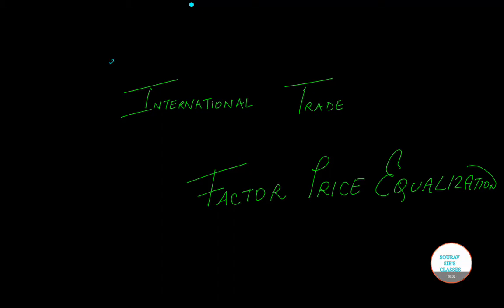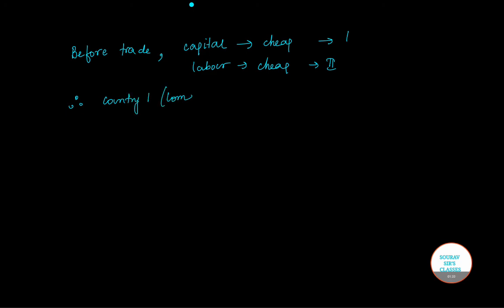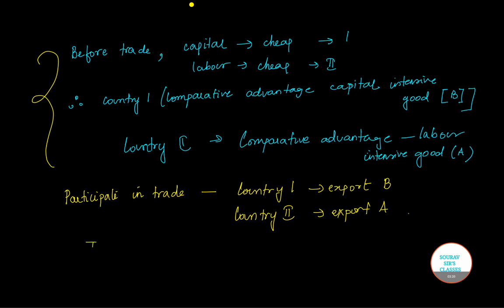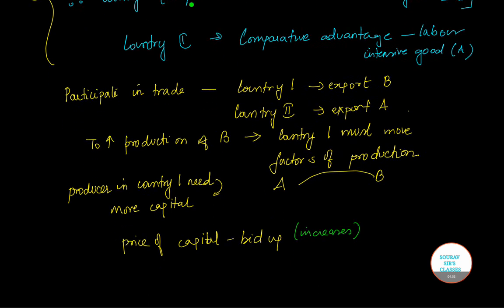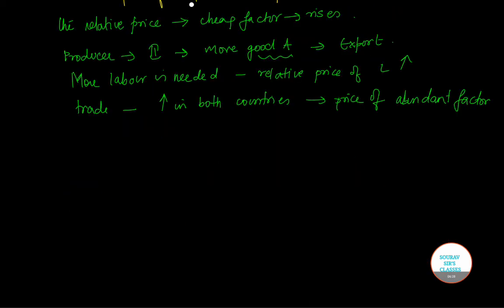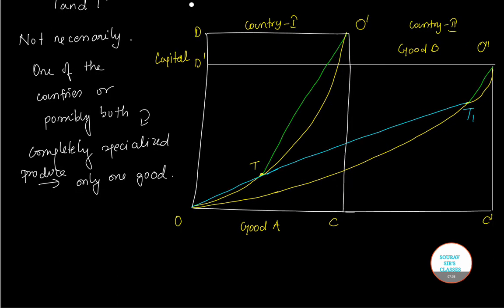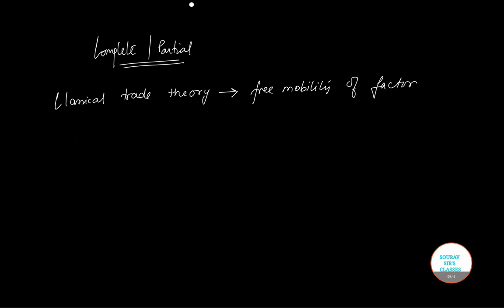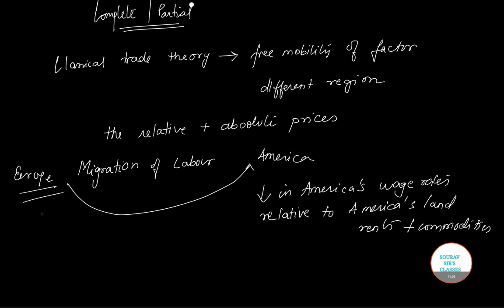ies international trade factor price equalisation a very simple approach INDIAN ECONOMIC SERVICE